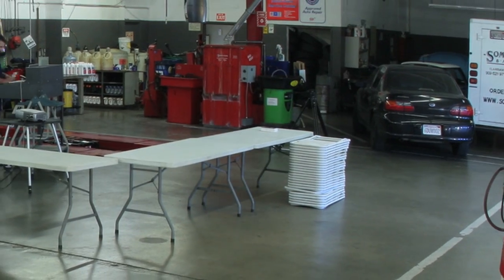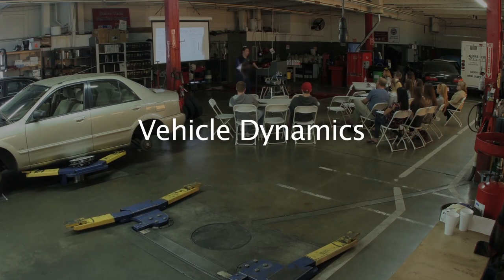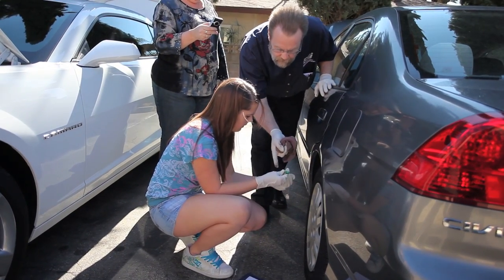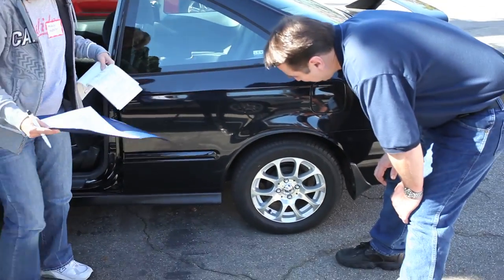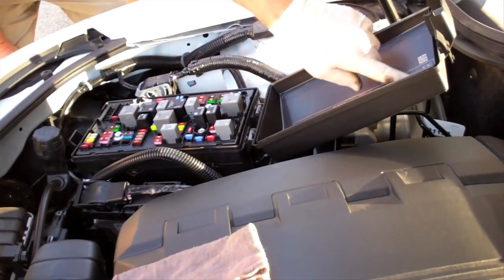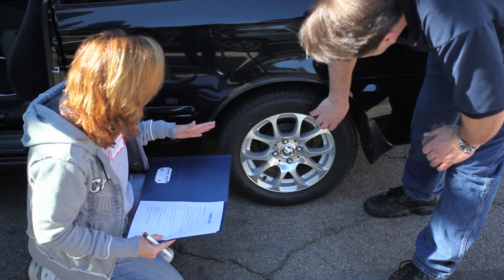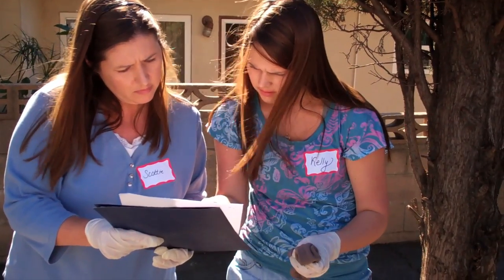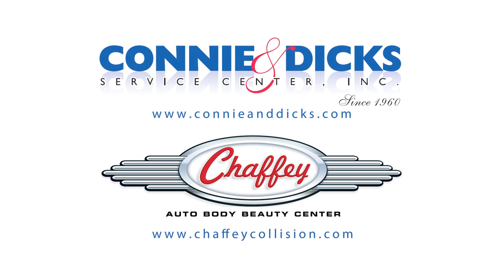Connie & Dick's | Chaffey Auto Body Car Care Clinic #1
The first of a series of vehicle car care clinics hosted by Connie & Dick's Service Center and Chaffey Auto Body. Primarily for young drivers, the class is open to all.